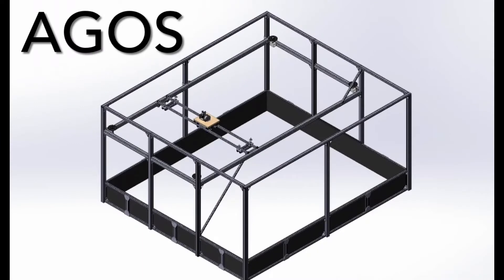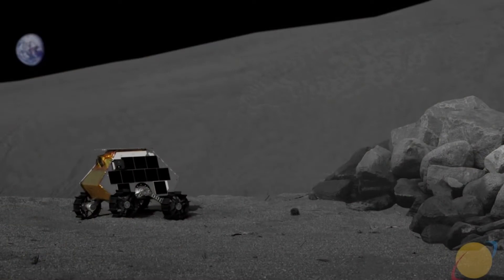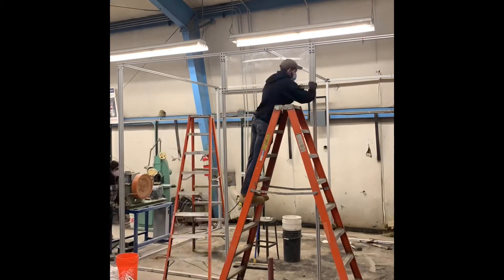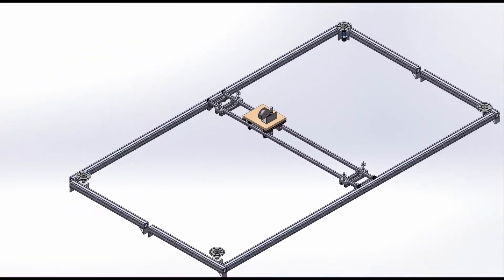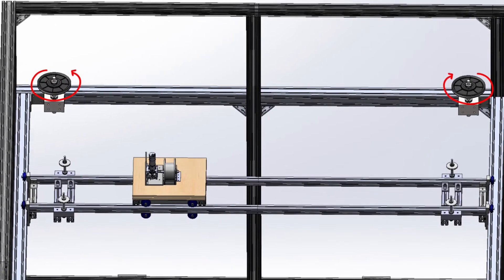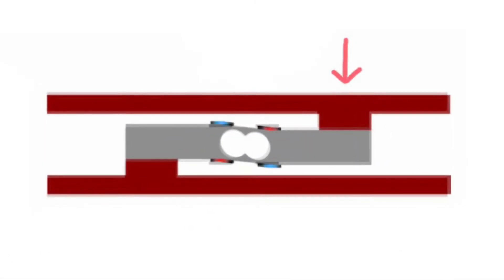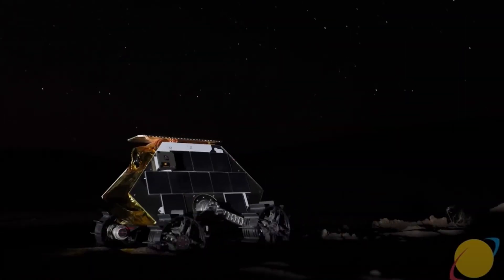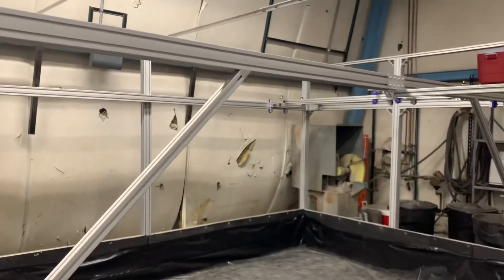Gravity Sucks Senior Design Spring 2022